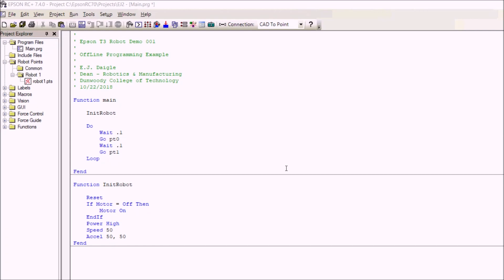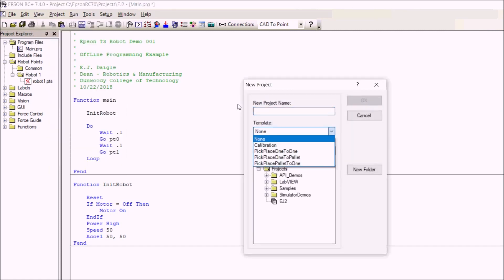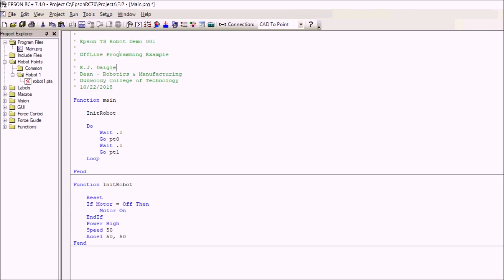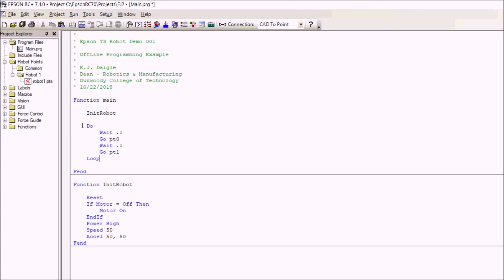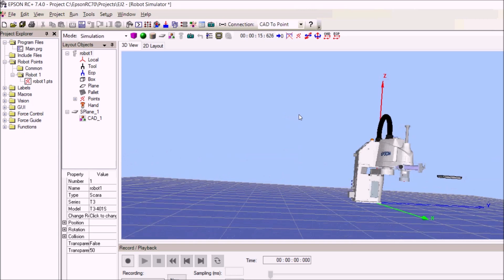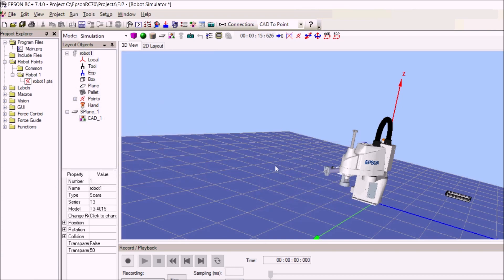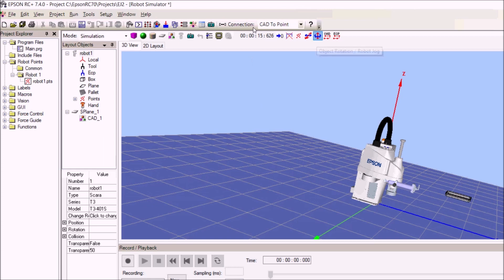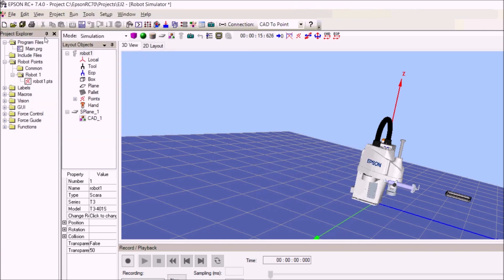Epson T3 SCARA Robot - Offline Programming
This demonstration shows how the Epson T3 SCARA robot can be programmed offline and later downloaded to an actual robot controller for execution.